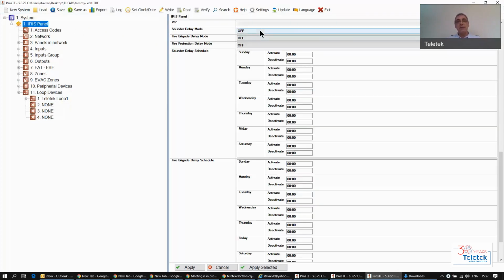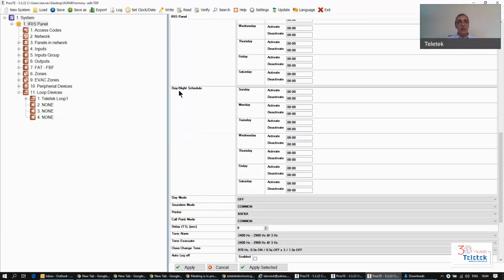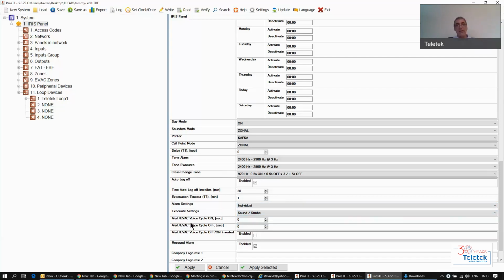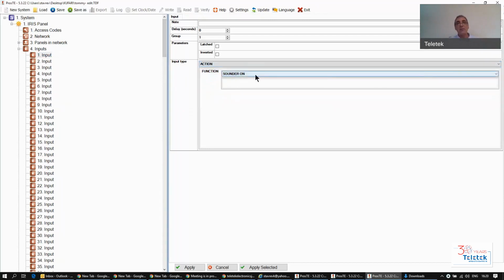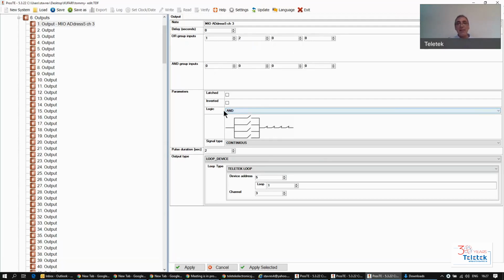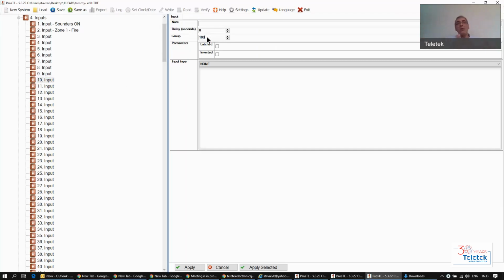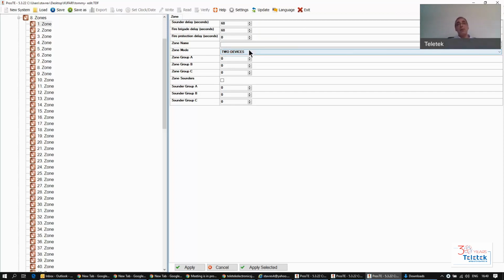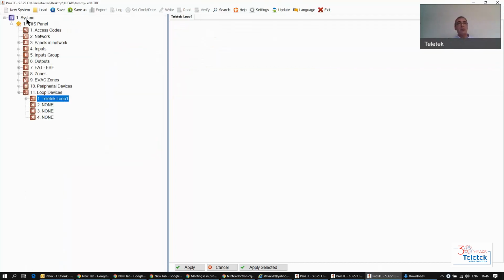IRIS PRO Fire Alarm Panel Programming via ProsТЕ Software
How to program IRIS PRO Addressable Fire Alarm Panel via ProsTE Software
0:35 - Sounders Delay
7:15 - Day / Night Schedule
11:32 - Alarm Tone/ Evacuation Tone
17:05 - Inputs / Outputs
37:55 - Zones